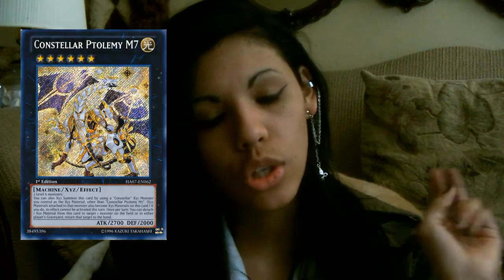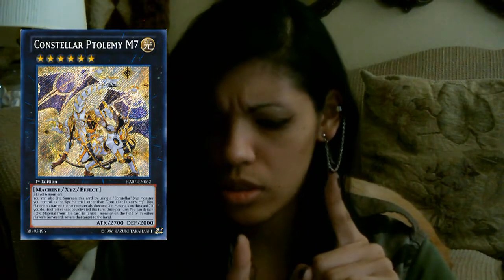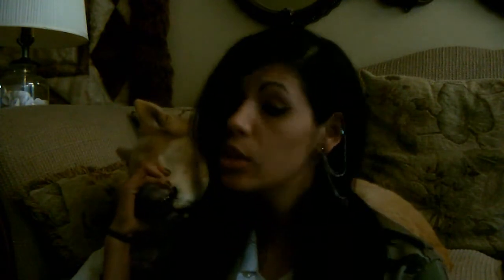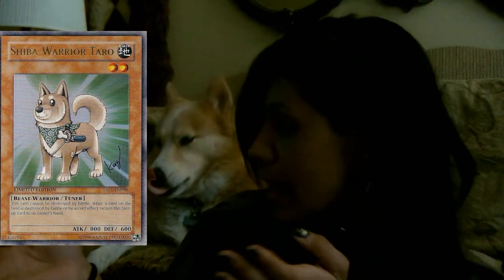Duel School - Lesson Episode 2 - Banlist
The sun set on me in the end lol